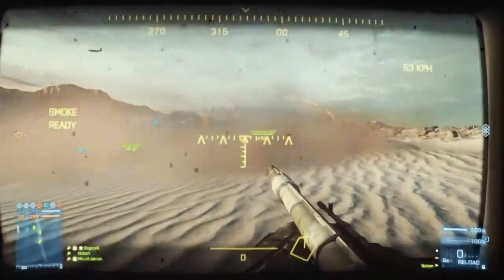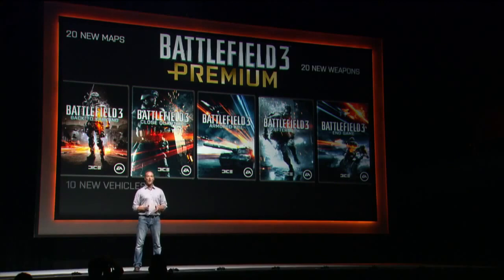[gamescom 2012] Battlefield Armored Kill - Patrick Bach talks Death Valley, new gameplay revealed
Patrick Bach, VG247's favourite go-to Battlefield man, explains what's going on in Armoured Kill. Regrettably we have to use the 'American spelling' of armo(u)r